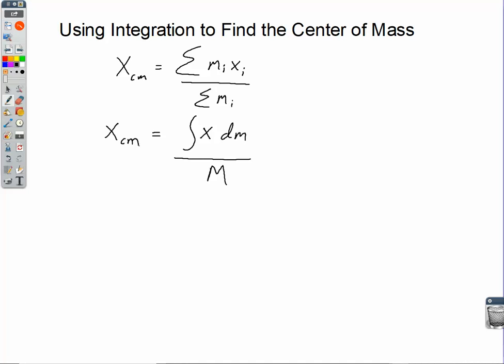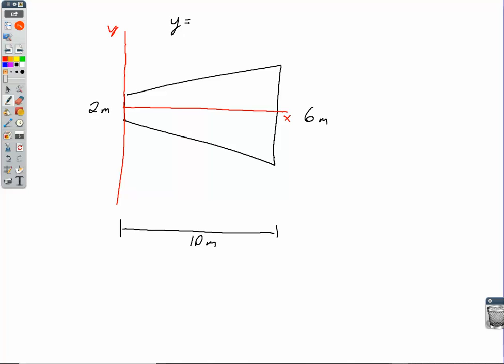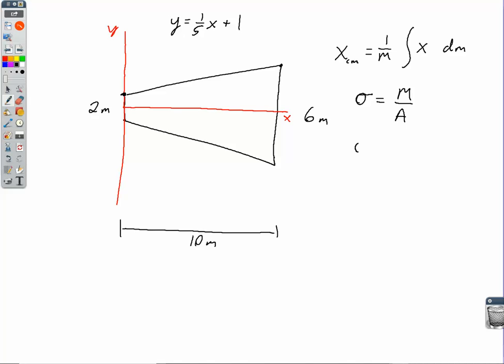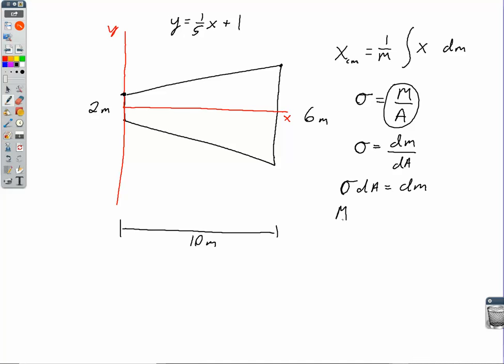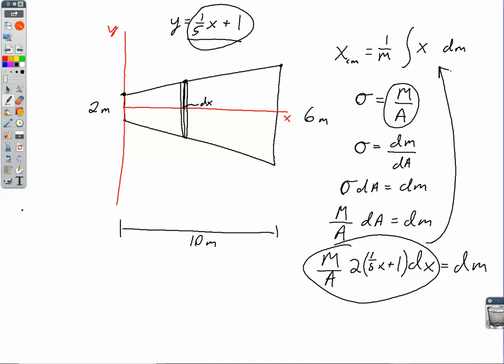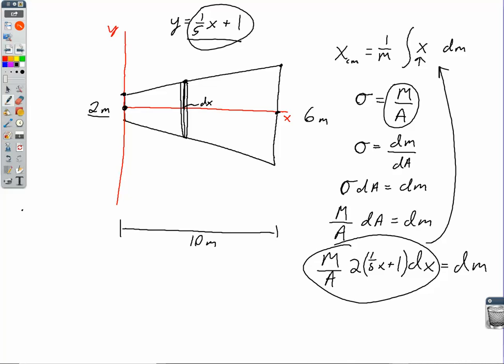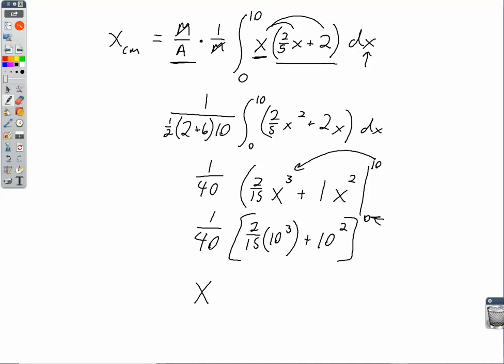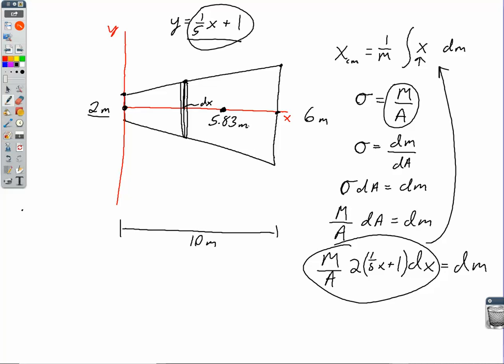Finding Center of Mass with Integration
This video explores using integration to find the center of mass of a regularly shaped object with constant density.